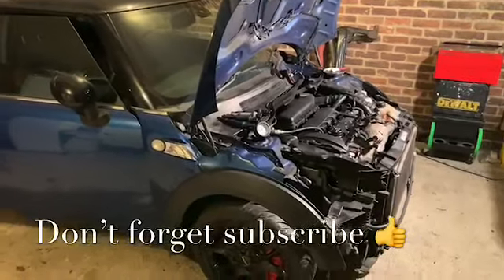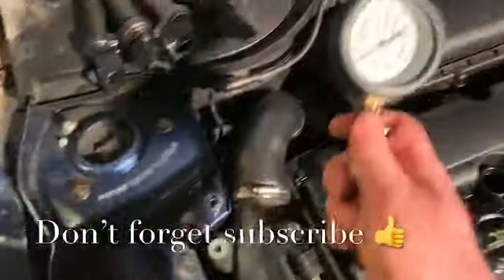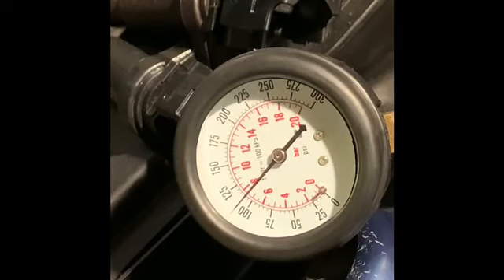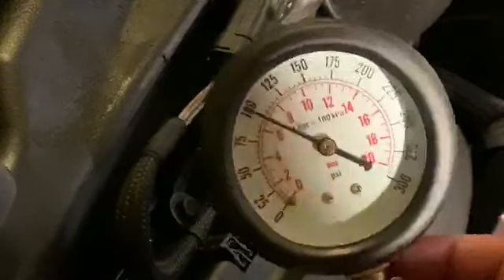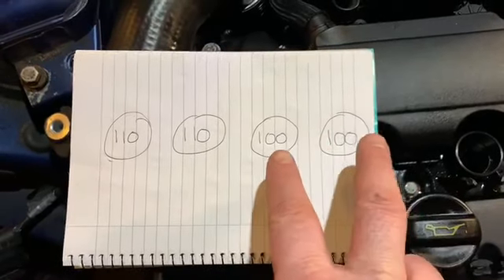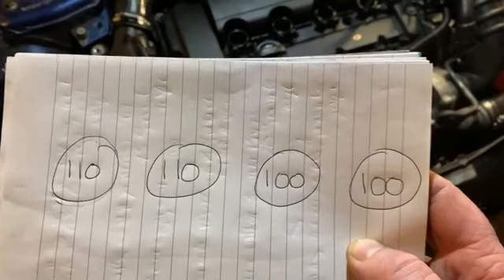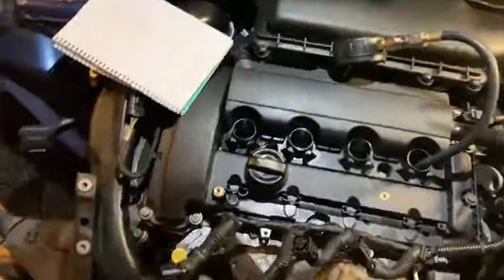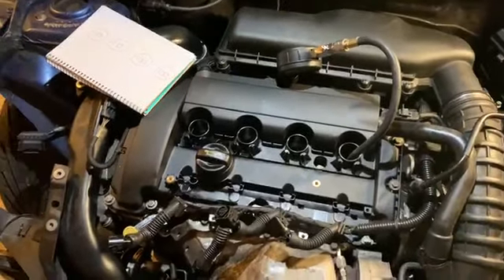Copart UK Salvage Mini Cooper S pt15 Done A Compression Test Not Sure If Good x Bad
Done a compression test don't know if the results or good are bad checked the fuel that's ok but definitely haven't got spark